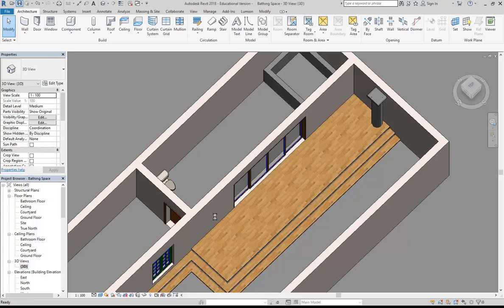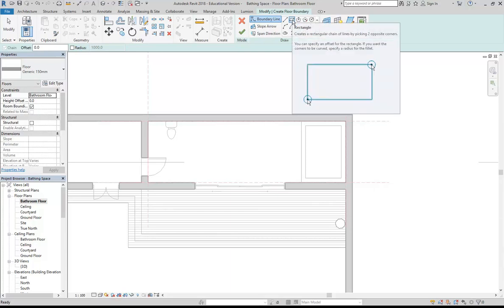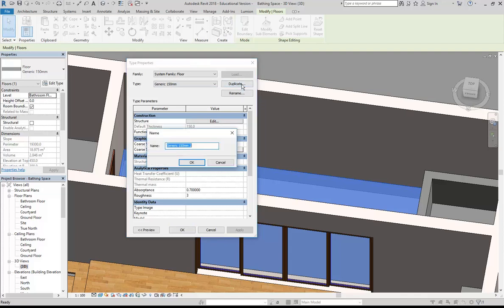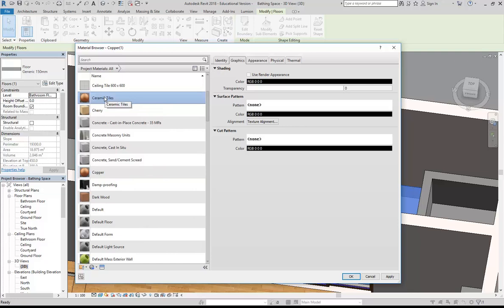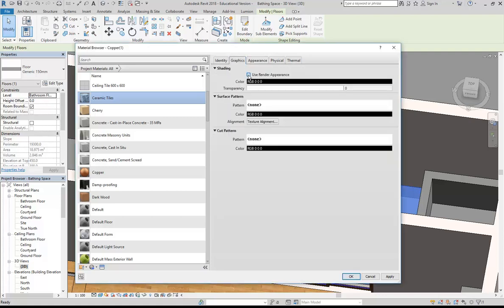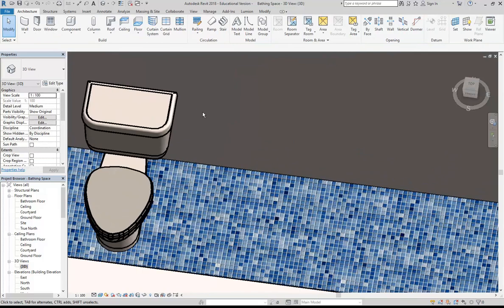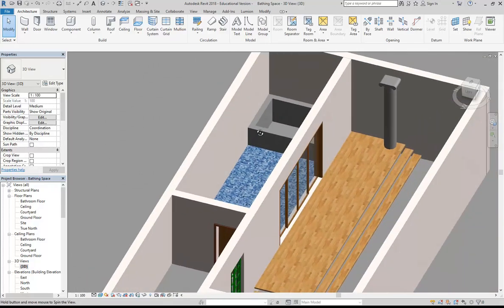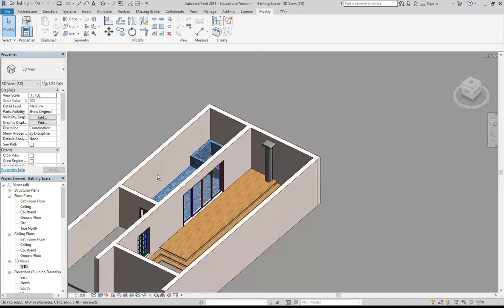Revit Bathing Space 2018 08 Assigning Floor Tile Material